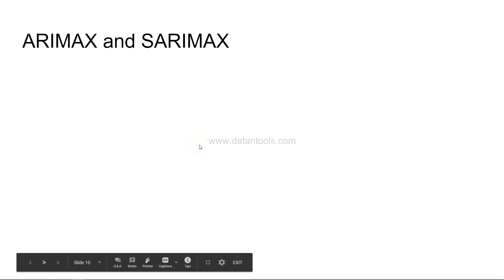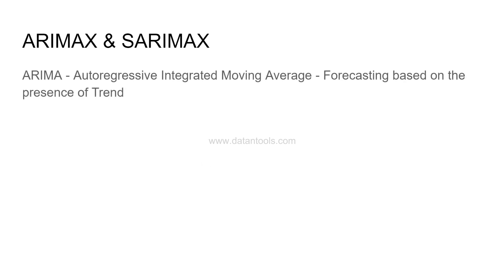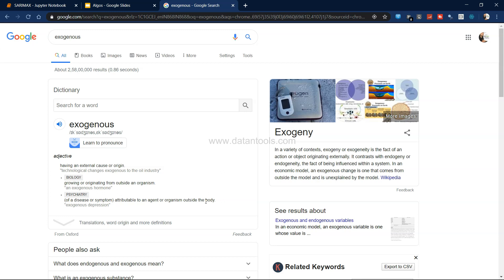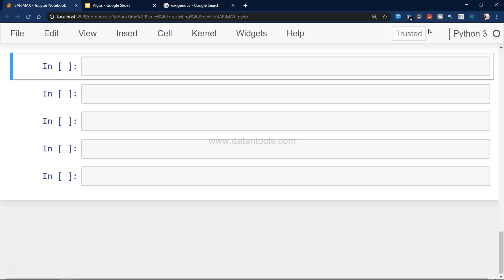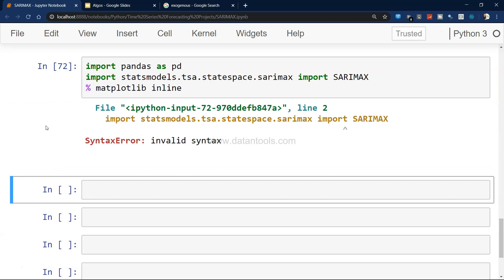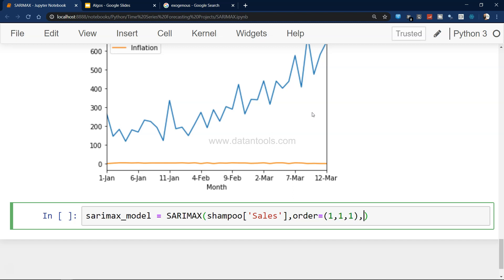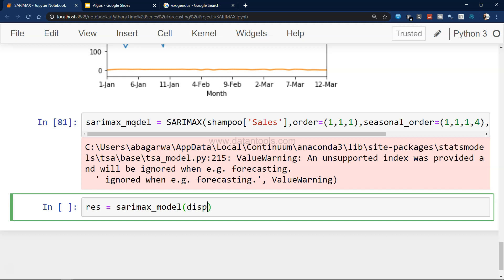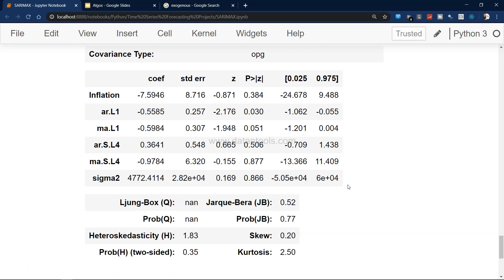How to use SARIMAX & ARIMAX | Time Series Forecasting Models